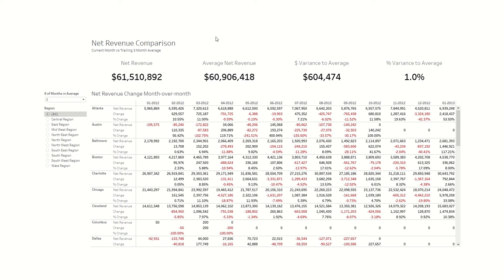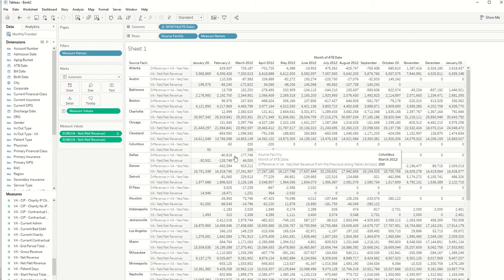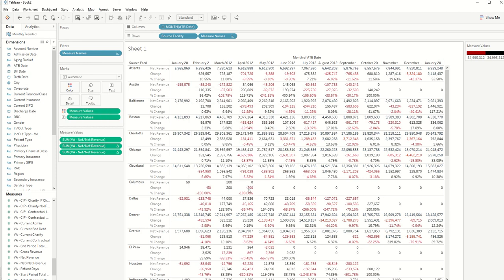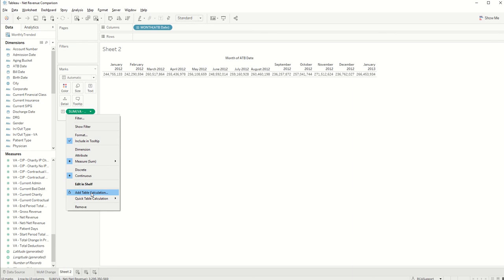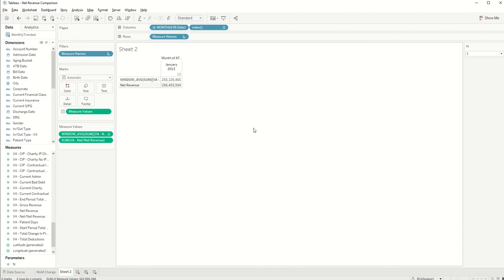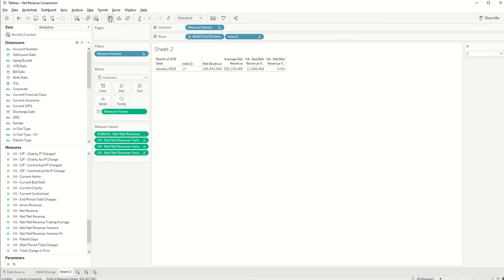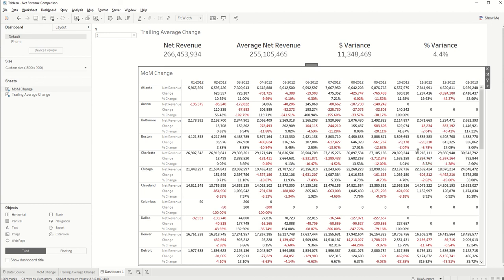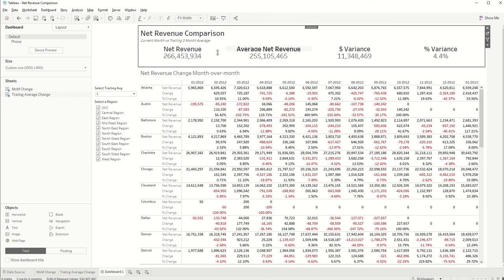RCA AdHoc Reporting Module - Episode Three: Comparisons using Table Calculations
In these episodes, it is my goal to provide some instructional videos to our community.  For those of you that have our RCA Ad Hoc Reporting Module paired with Tableau Software, this is a great way for you to learn some new things.
In this episode, we are comparing changes in Net Revenue using Table Calculations in Tableau.  I would love to hear  ideas on how this functionality can be leveraged in your environment.  Please let me know how you use this type of content in your periodic review.